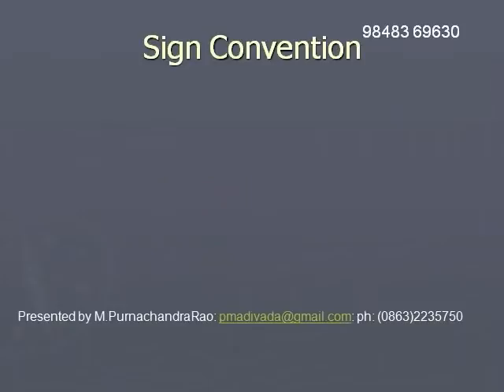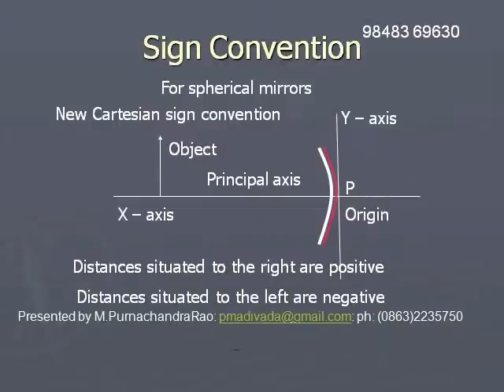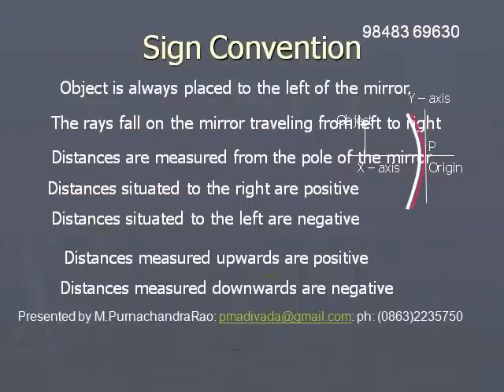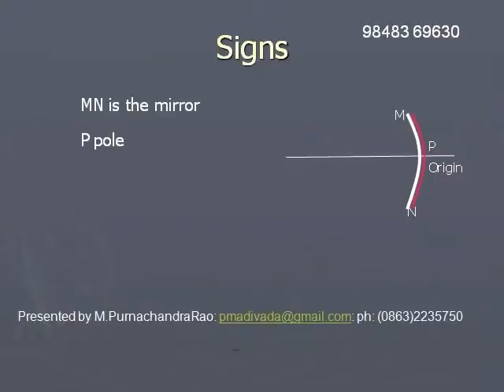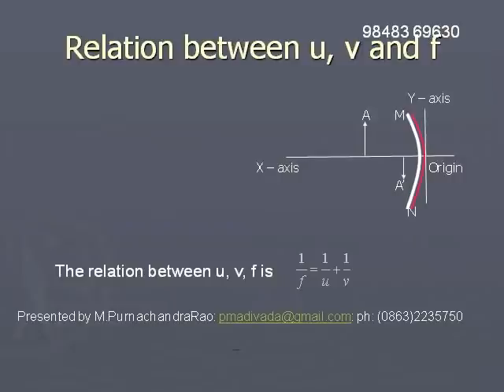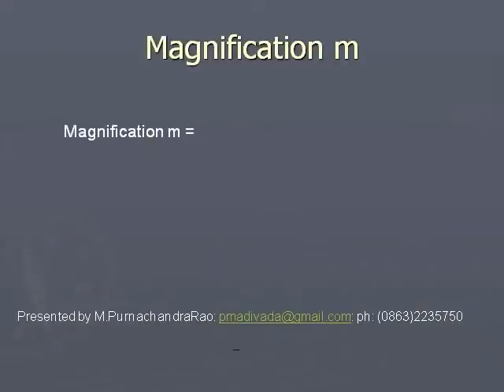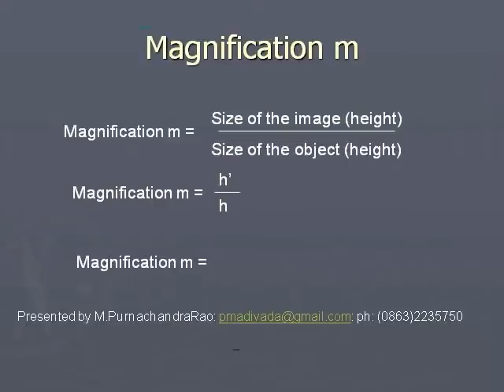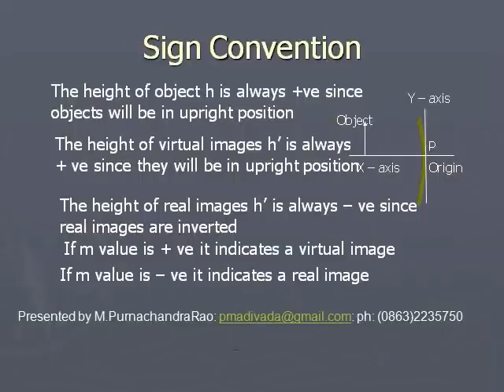10.06 sign convention in reflection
While working problems we need a sign convention adopted. This is 6th of 6 videos uploaded for 10th standard students following NCERT syllabus in India.